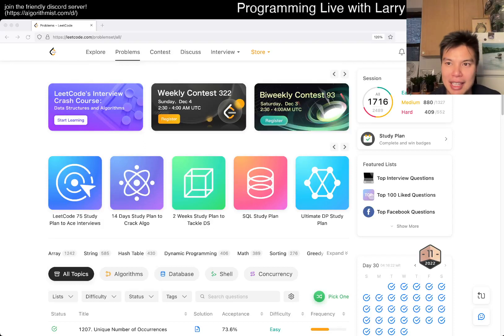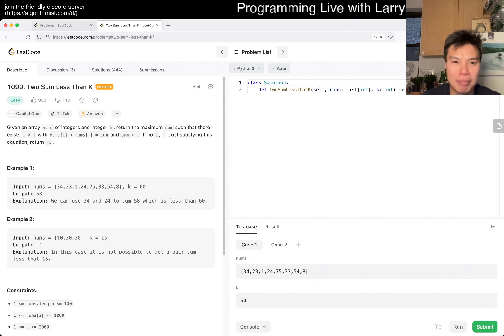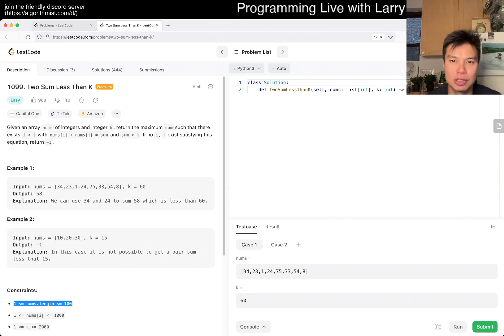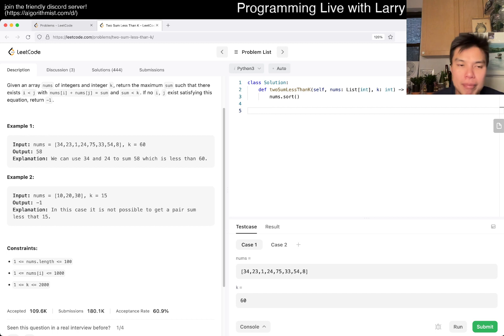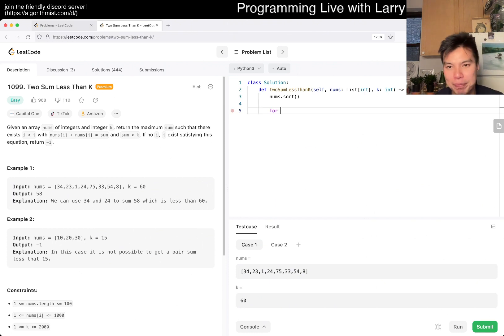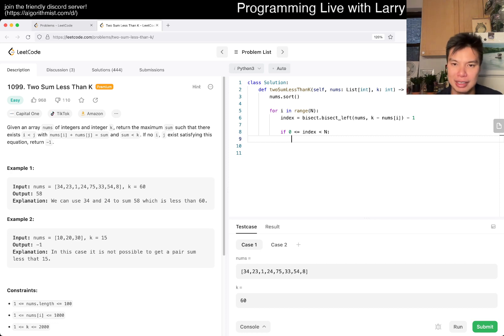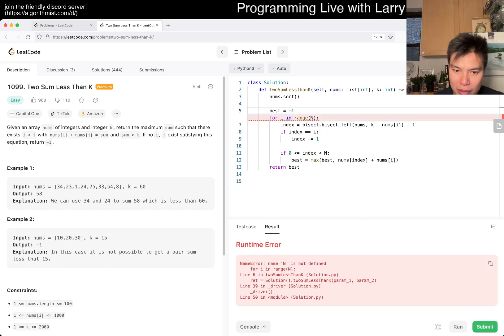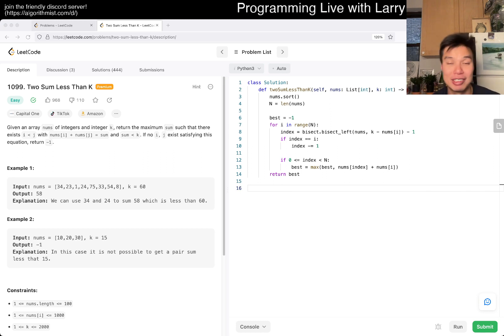1099. Two Sum Less Than K - Week 3/5 Leetcode November Challenge